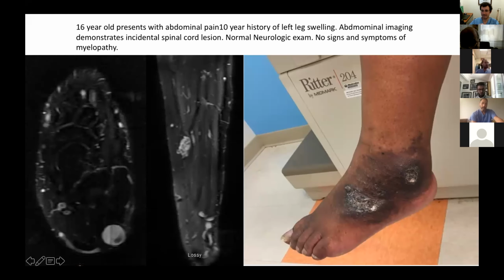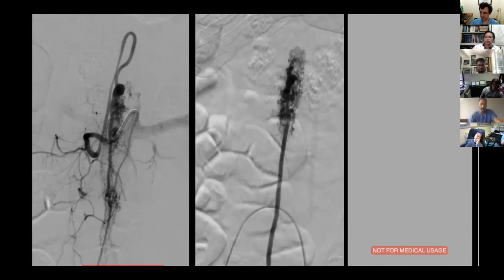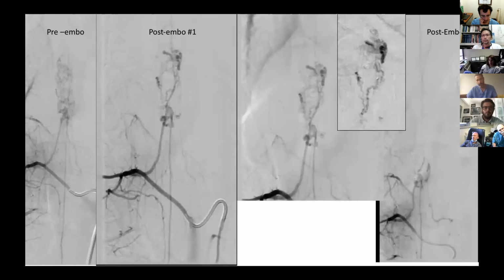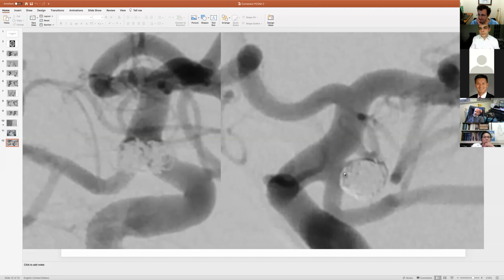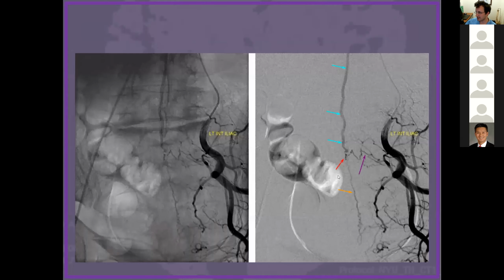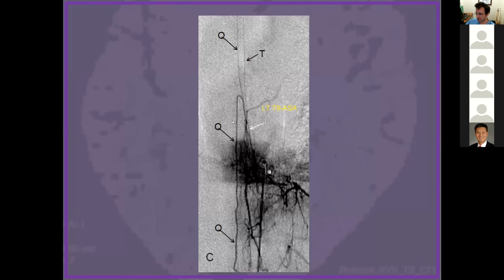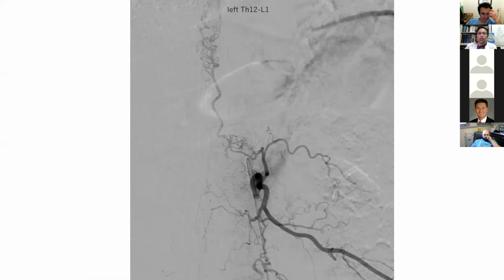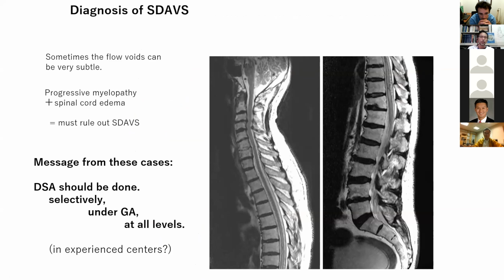2020 09 01 BANANAZ Spinal Vascular Anatomy and Virtual Embo Club